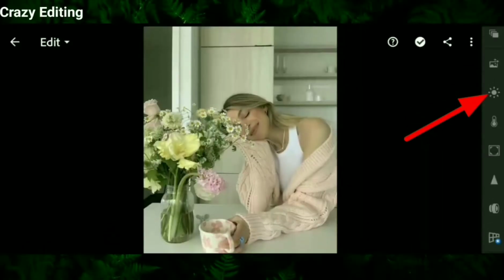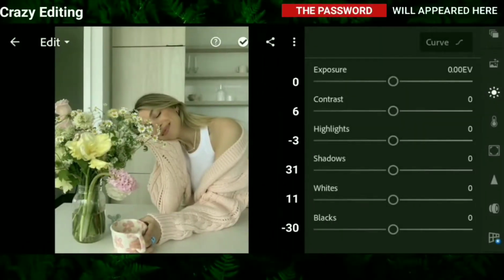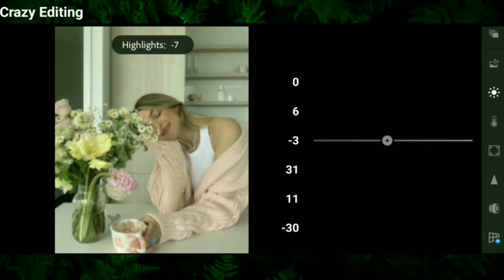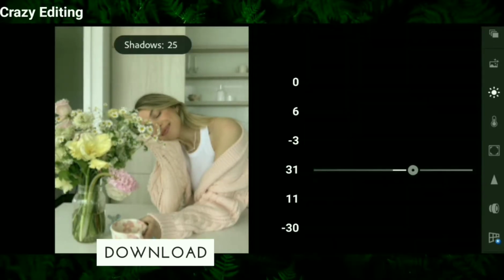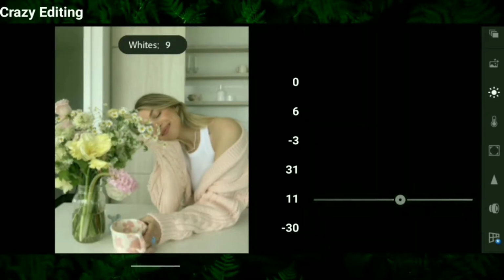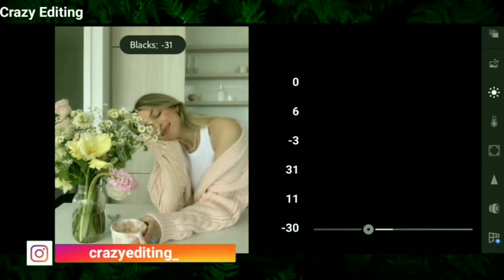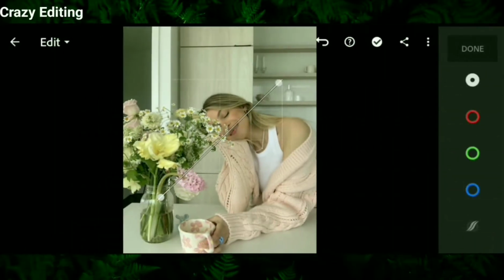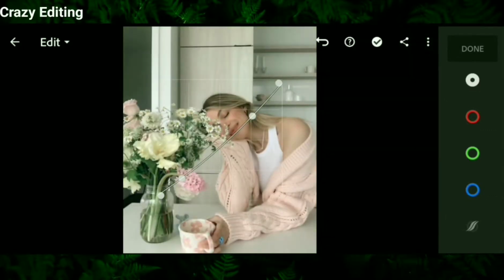Aesthetic Glow Preset - Free Lightroom Mobile Preset - Lightroom Preset Tutorial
Hello guy’s :)

ﾒ In this video, i will show you how to edit
   Aesthetic Glow filters. using on lightroom
   mobile.

ﾒ If you are new viewer on CRAZY EDTING channel

ﾒ I would appreciate if you’ll leave a short

▶️ How To Get Pasword For Free

▪Watch the video on the Youtue app/computer
     browser.

▪The DNG preset file is protected by a pasword.

▪Please check the pasword in this video( do not
    skip the video)

▪password appear as a card at the ( upper right
    corner of the screen.)

▪The pasword is 4 digit number appear sepearetly
     and random.

[1]Password :  12**
[2]Password :  **34

▶️ If you have found both parts,all you have to
      do is to combine the numbers in the pasword

      So pasword is : 1234✔
      [ 1234 just an example, not actual pasword ]
⏹ Please Be Paties for found Password😉

▪Enter Password

▪Download DNG Preset File to your Google Drive

▪Share/Export the DNG, copy that DNG photo
    settings and paste to your photo. Enjoy❤

▶️ How To Download and Use Lightroom Presets
🔻Google Drive Link🔻
○ NOTE
▶️ Sometimes presets don’t work on every photo,
      so try to edit some settings manually to get
      better results on your photos.
▶️ Any suggestion or question? Let us know the
      comments!
▶️ Pictures :
      • pixels
      • unsplash
▶️ App That We Used In This Tutorial :
▶️ Lightroom Mobile CC ✔
⚠️ WARNING
🚫 Every who put the password in the comment
      section below will be blocked

⚠️ All pictures show in this video,belong to thire
      purposes only.

free preset lightroom
free lightroom preset
free preset
preset
presets
lightroom
preset lightroom
mobile lightroom presets lightroom tutorial
lightroom preset gratis preset gratis
lightroom free presets dng preset lightroom mobile
edit photo
lightroom android
lightroom edit
mobile lightroom tutorial marctutorials
lightroom preset
aesthetic glow
film preset grainy aesthetic aesthetic preset
aesthetic edits
aesthetic
aesthetic film aesthetic lightroom
aesthetic
glow up
tips
glowup
aesthetic
2021
tips
Patanjali aloe Vera gel top 5 uses
aloe vera gel uses for skin aloe vera gel use on face benefits of aloe vera gel benefits of aloe vera gel on face
beauty benefits of aloe vera gel
how to get spotless skin naturally at home
benefits of aloe vera gel acne
how to get a clean glowing skin
how to get clear n glowing skin at home
how to get clear glowing skin
ALOE VERA GEL BENEFITS aloe vera gel
Fair skin
get fair skin fast
Crazy Editing
Instergram
Crazy Editing
2021